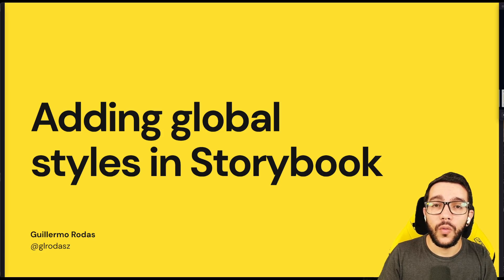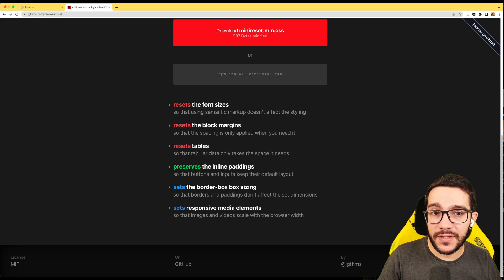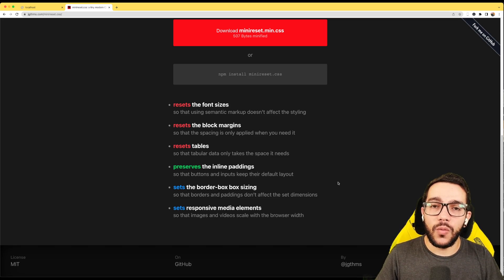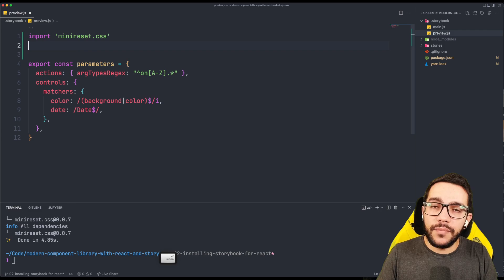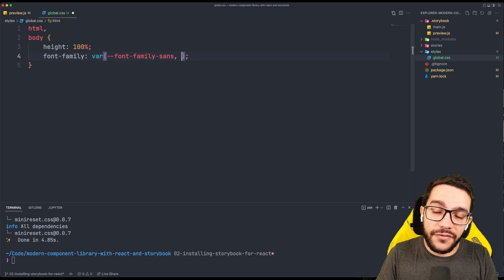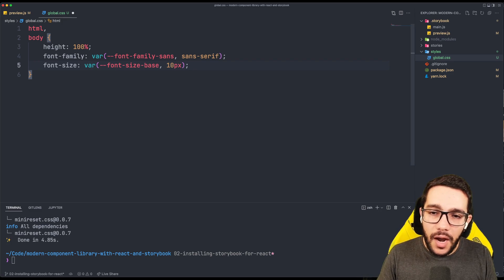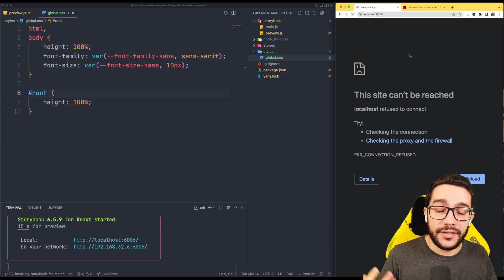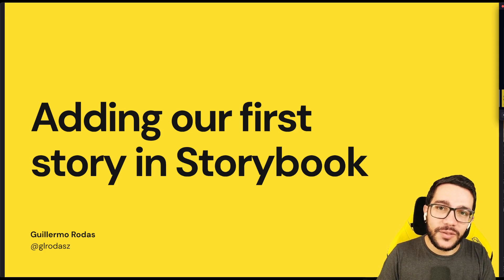05 Adding global styles in Storybook — Modern Component Library w/ React & Storybook